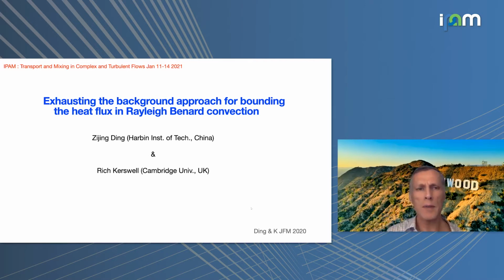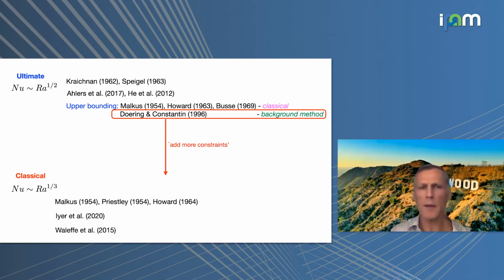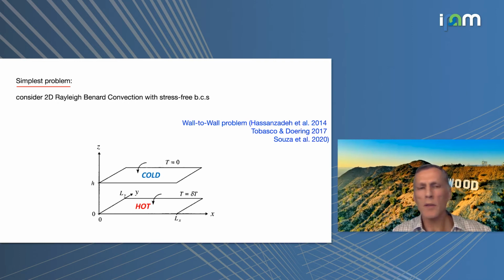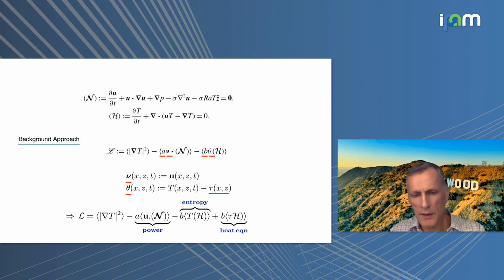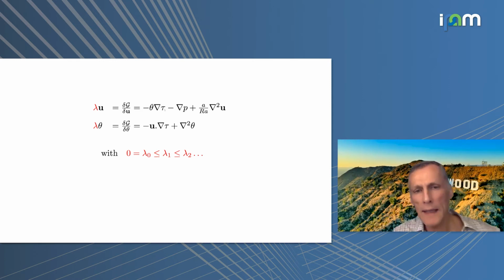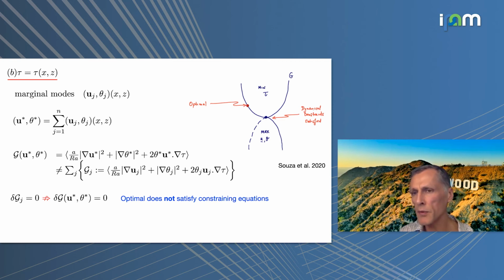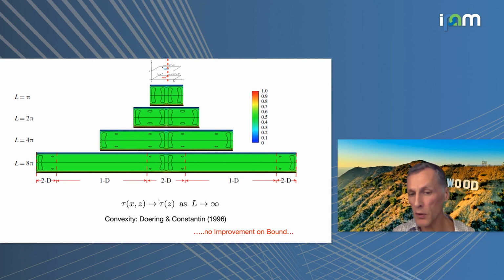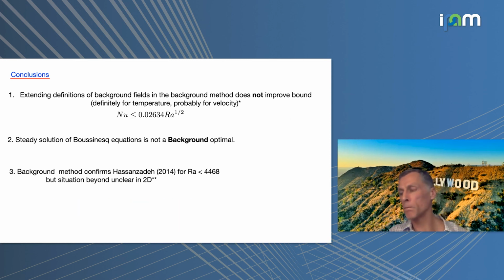Rich Kerswell: "Exhausting the background approach for bounding heat flux in Rayleigh Benard con..."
Transport and Mixing in Complex and Turbulent Flows 2021

"Exhausting the background approach for bounding the heat flux in Rayleigh Benard convection"
Rich Kerswell - University of Cambridge

Abstract: Appreciating how the heat flux in convection scales with the Rayleigh number (Ra) continues to be a central challenge with manifold applications in nature. Here I’ll discuss the use of the so-called "background" technique for producing an upper bound on this heat flux in the hope that this bound captures the correct turbulent scaling with Ra. The novelty of this work is to adopt a more sophisticated background field than previously in order to incorporate more dynamical information from the Boussinesq equations. I will discuss how the subsequent results compare with a complementary "wall-to-wall" approach and, time-permitting, what happens when even more dynamical information is built in. This is joint work with Zijing Ding (now of Harbin Institute of Technology).